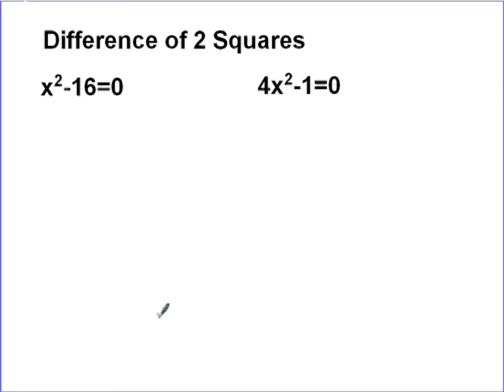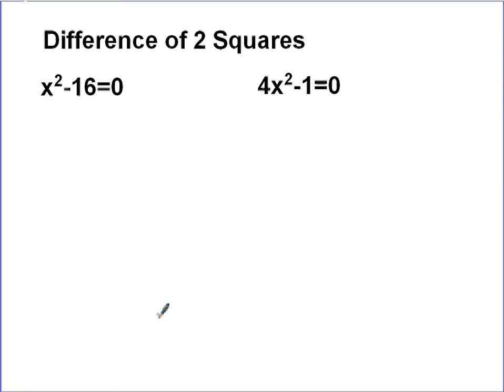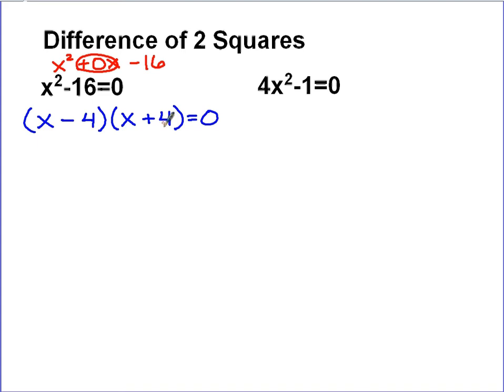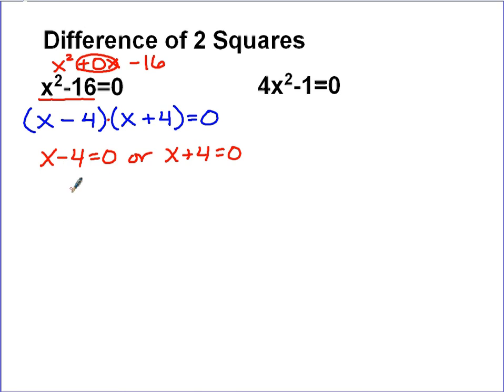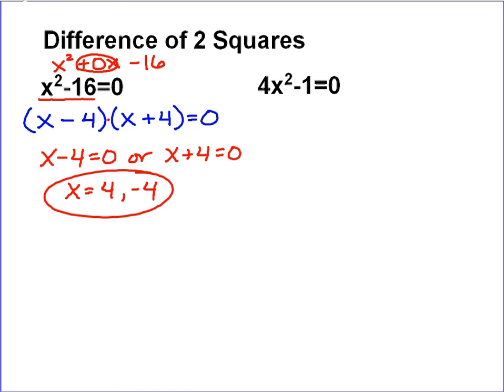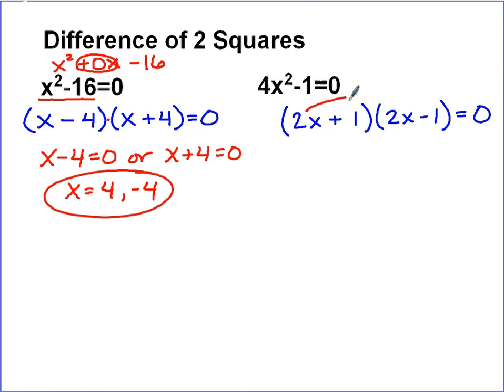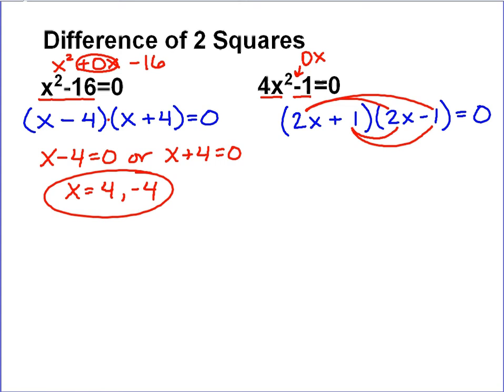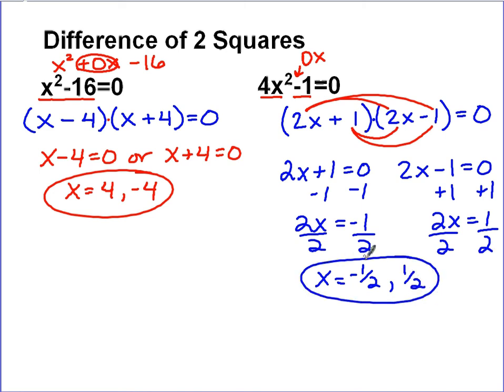Difference of 2 Squares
How do I solve quadratic equations that are difference of 2 squares?